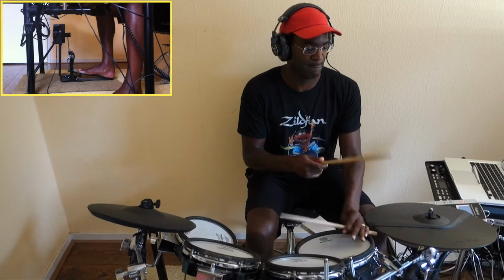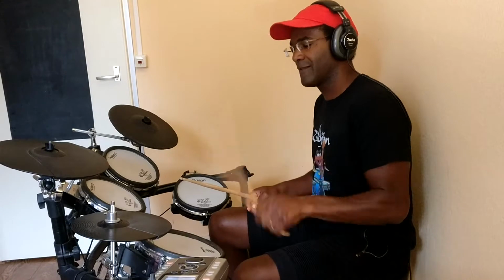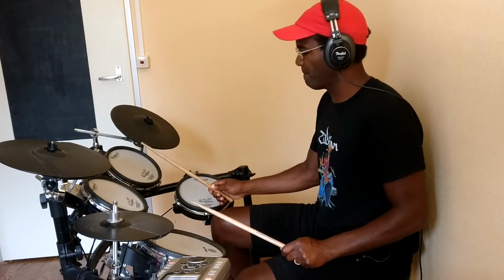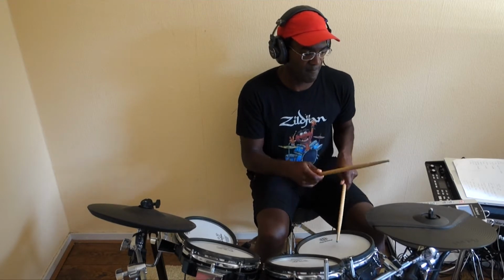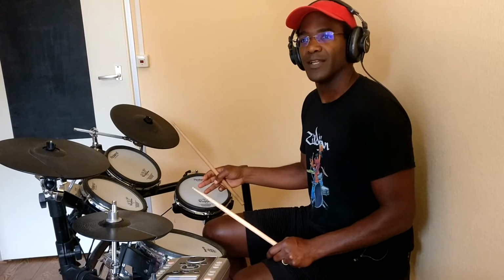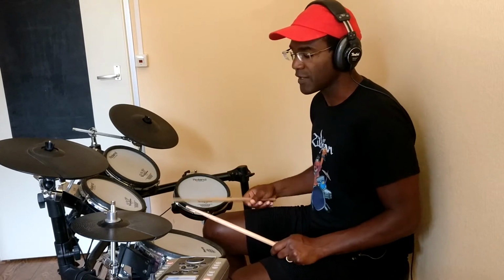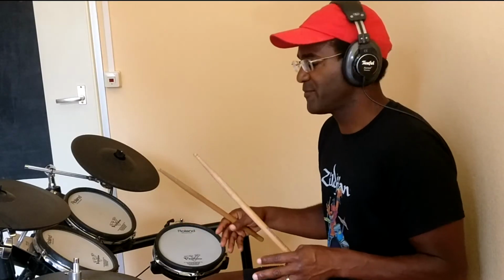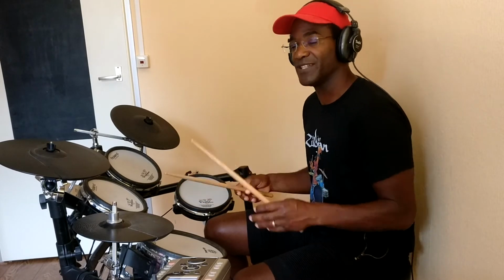Hypasounds - Mizik | Drum cover & Explanation